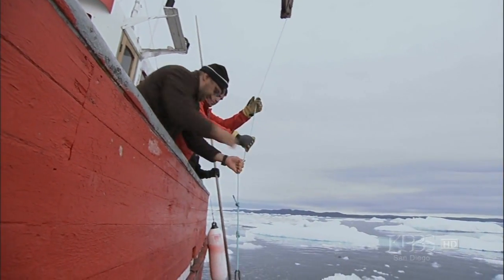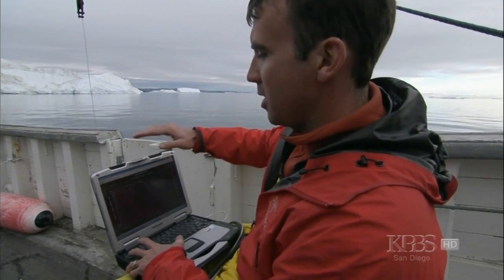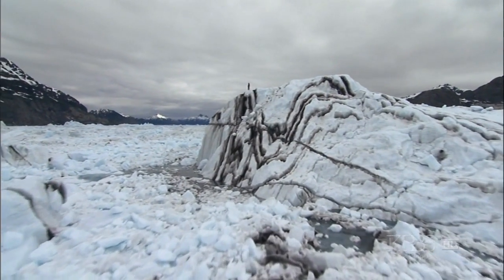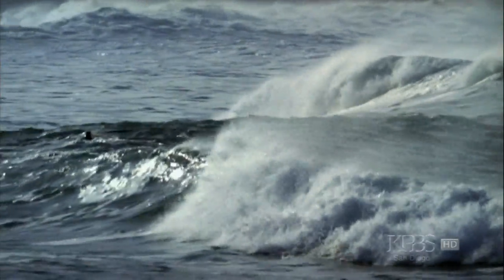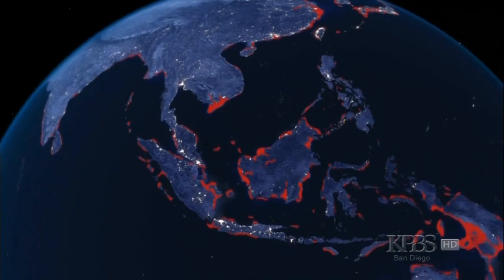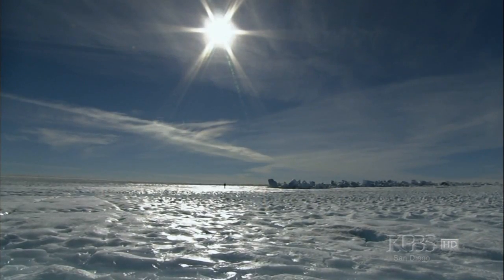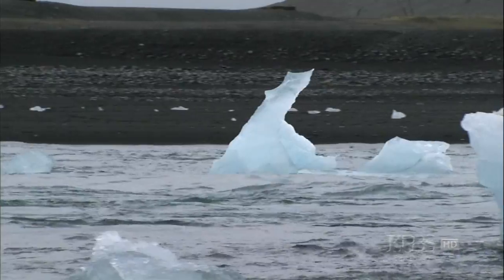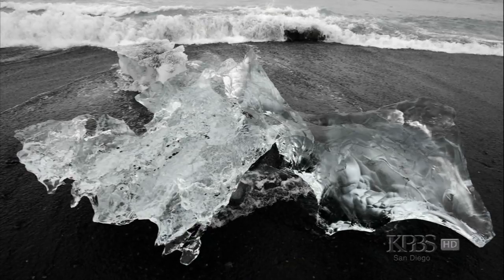Global Warming a Hoax 4of4 2009 - HD - Extreme Ice Survey - Disbelieve your Eyes